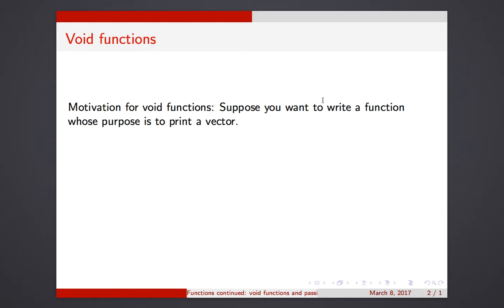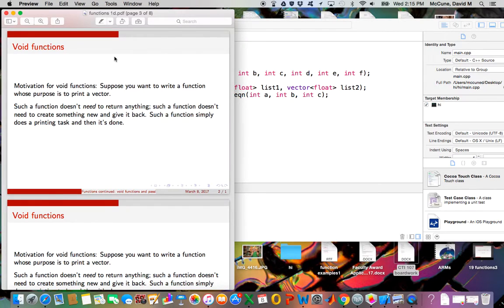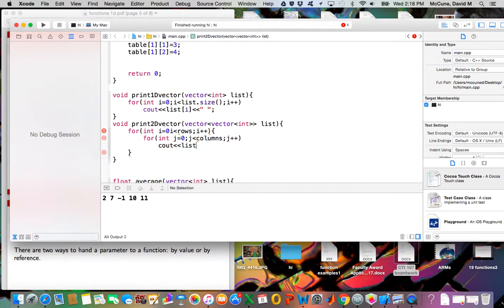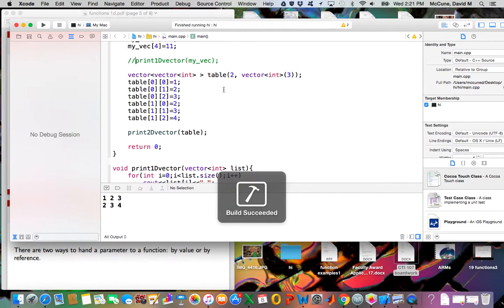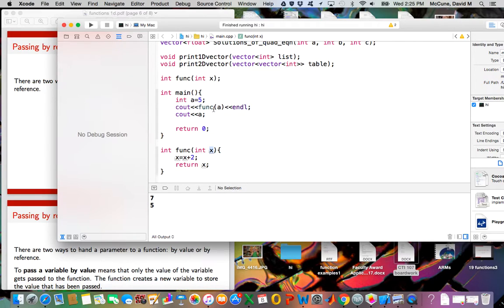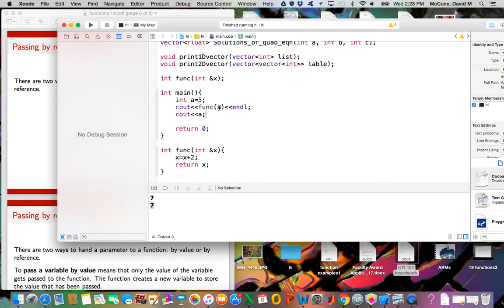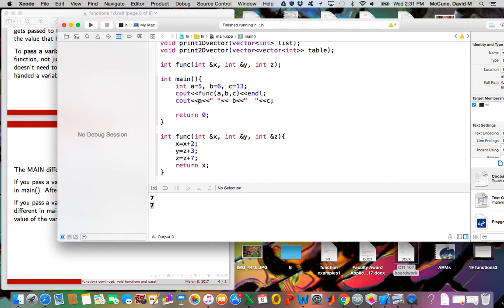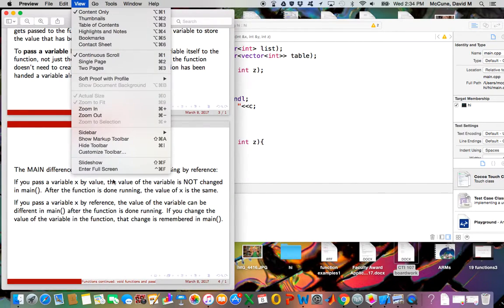20 functions4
Void functions and passing by reference